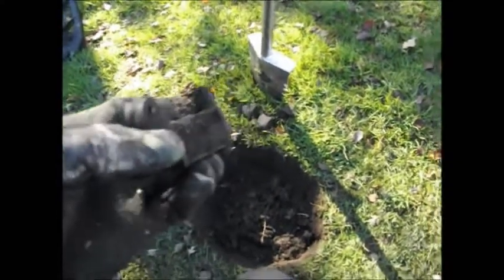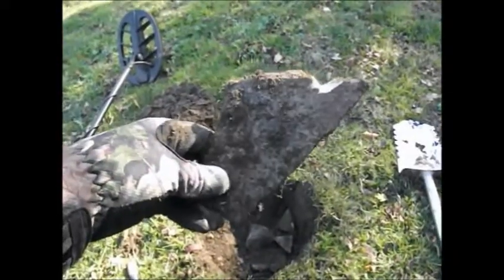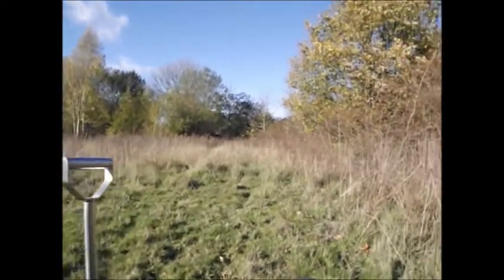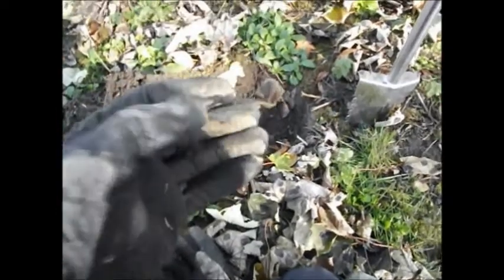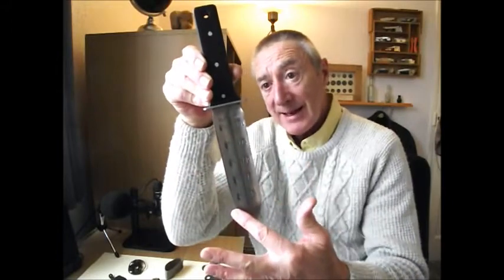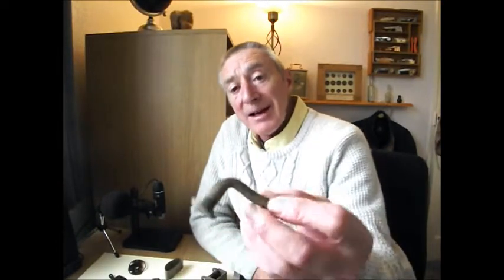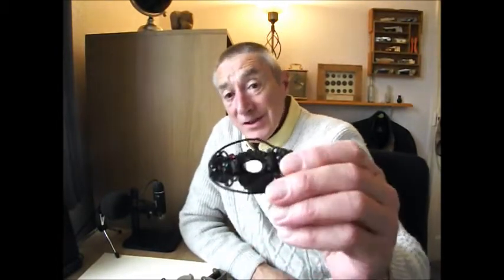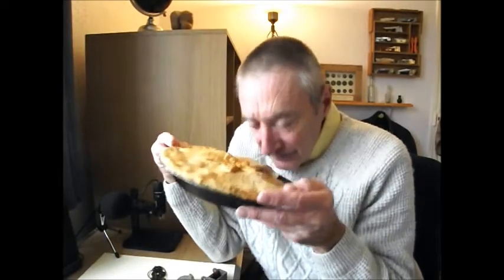( RMD#36 ) Robbie Cole the Dinnington detector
Detecting an old RAF camp , Victorian jewellery , WW2 Relics ? ,
( Plus a Metal Detecting Knife Review  ) and a cracking apple pie ?.